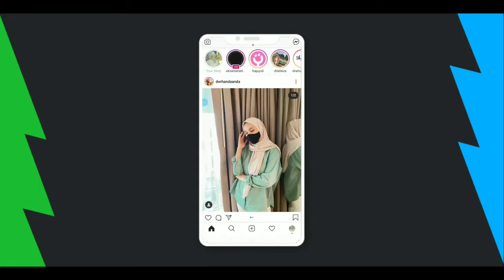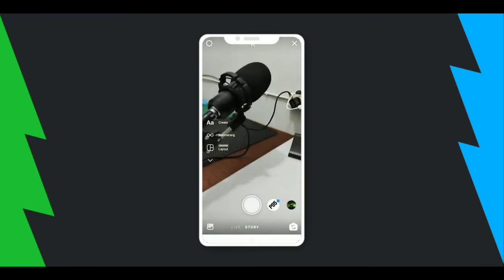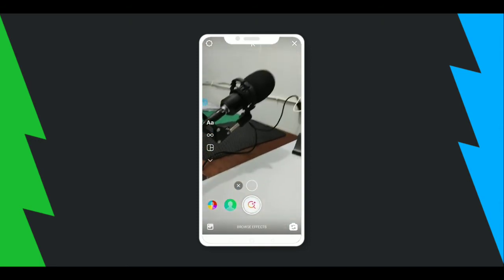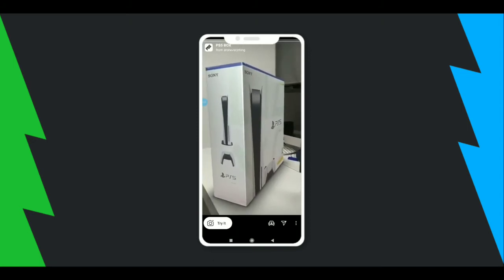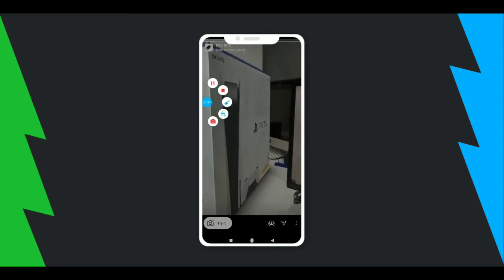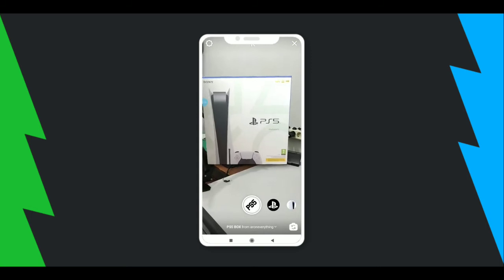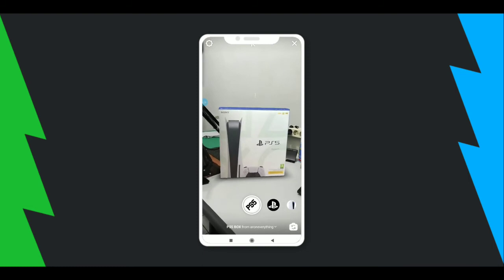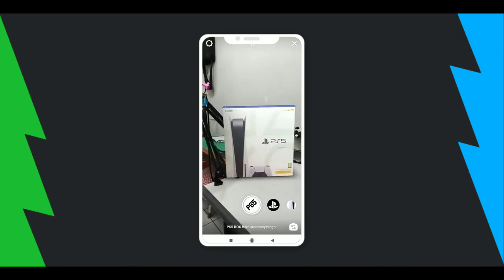how to use ps5 filter on instagram | how to get ps5 filter on instagram